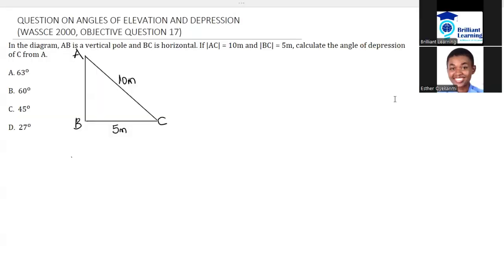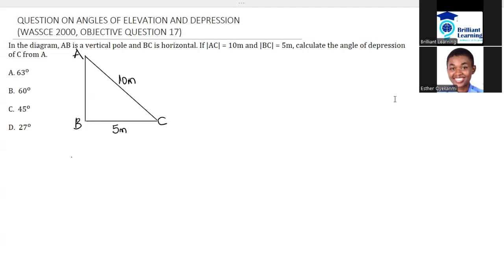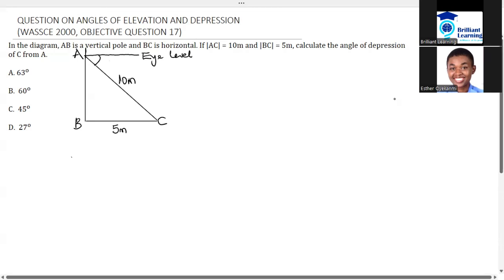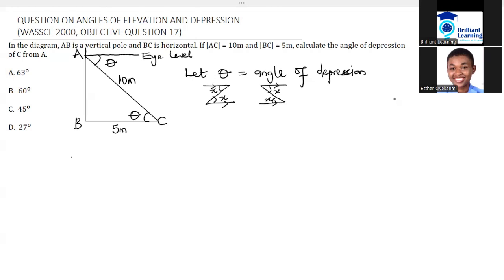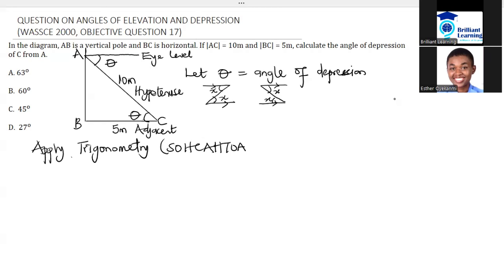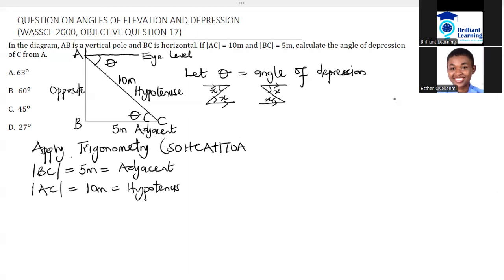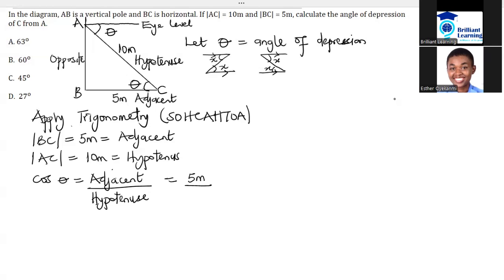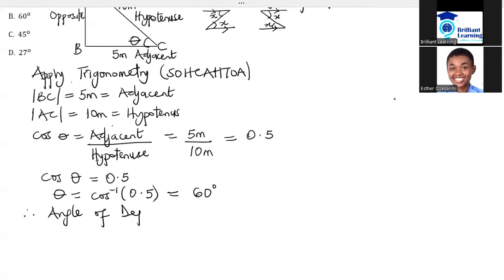Angle of Elevation & Depression Part 1 (Q17, 2000)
**📐 Angle of Elevation and Depression | 2000 WASSCE Question 17 Explained | Brilliant Learning**

Struggling with Trigonometry questions in WAEC, NECO, or other secondary school examinations? In this lesson, we carefully solve **2000 WASSCE Mathematics Question 17** on **Angle of Elevation and Depression**, breaking it down step-by-step to help you understand the concept and answer similar questions confidently.

✅ Learn the meaning of Angle of Elevation and Angle of Depression
✅ Understand how to draw and interpret the diagram correctly
✅ Apply SOHCAHTOA and trigonometric ratios effectively
✅ Master WAEC examination techniques
✅ Improve your problem-solving skills for SSCE Mathematics

This lesson is ideal for:
📘 SSS 1 Students
📘 SSS 2 Students
📘 WAEC Candidates
📘 NECO Candidates
📘 Students preparing for SSCE Mathematics

At **Brilliant Learning**, we simplify difficult concepts and help students achieve excellent results in Mathematics and other subjects.